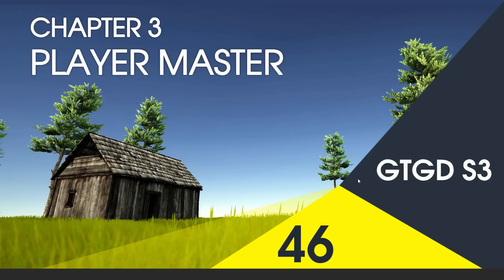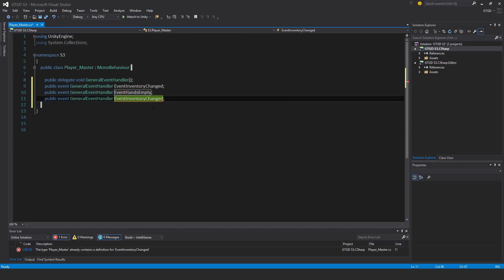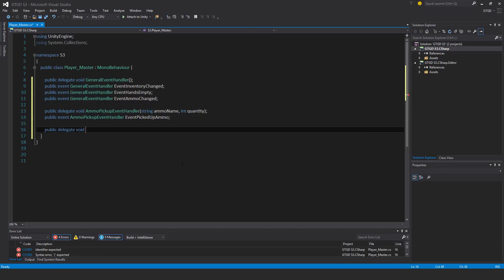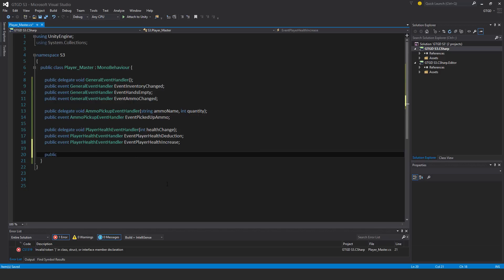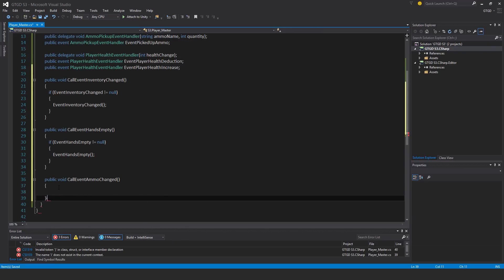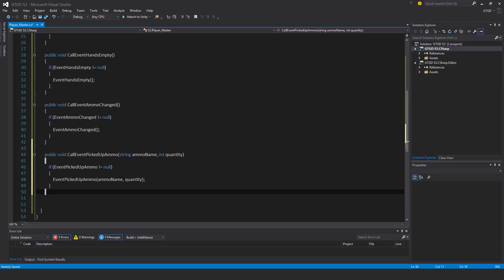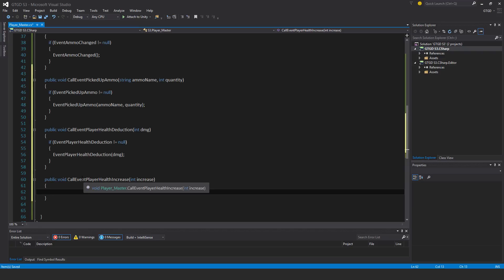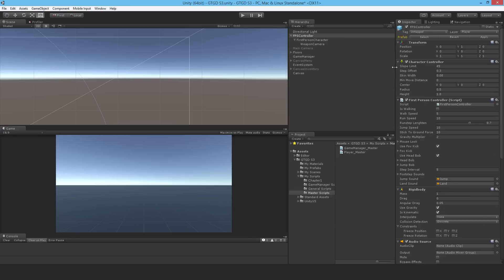[46] Player Master - How To Make A Game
I lay the foundation for the Player system.